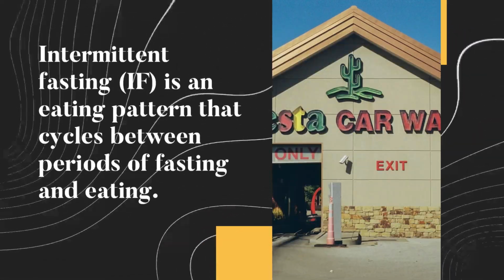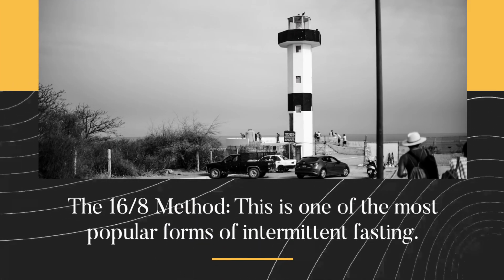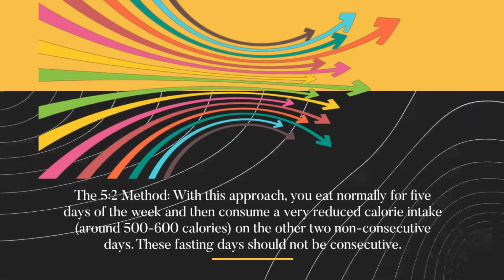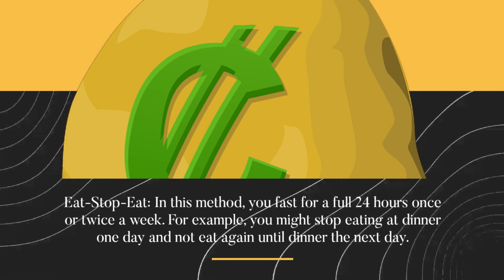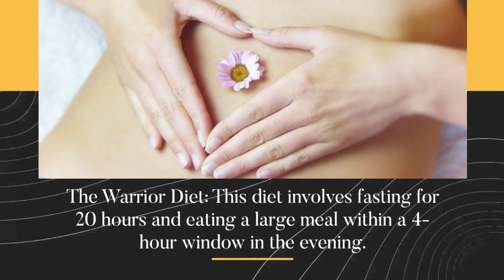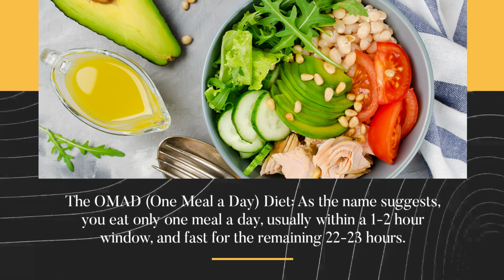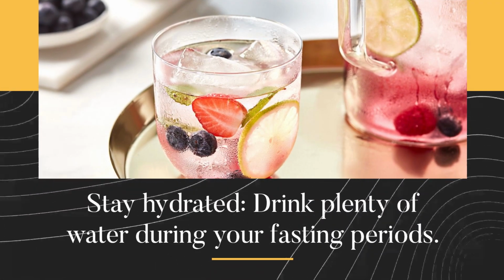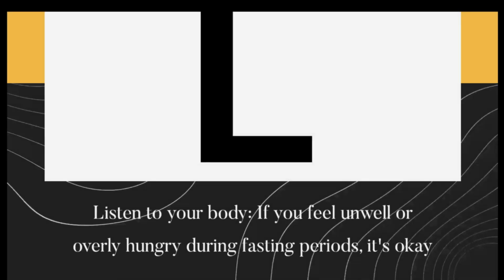THE RULES FOR INTERMITTENT FASTING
Intermittent fasting (IF) is an eating pattern that cycles between periods of fasting and eating. There are several different methods of intermittent fasting, each with its own set of rules and guidelines.